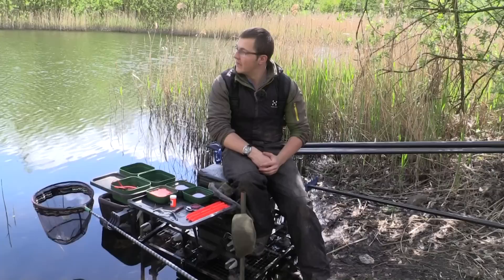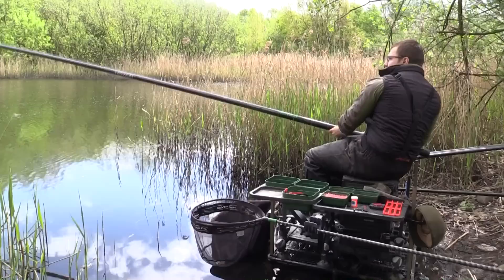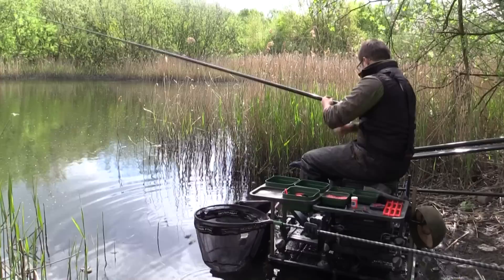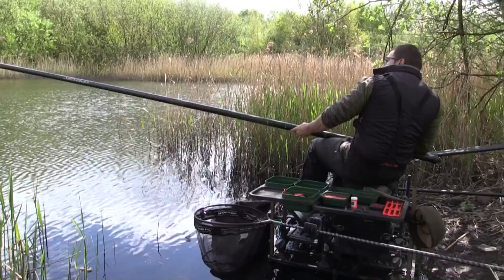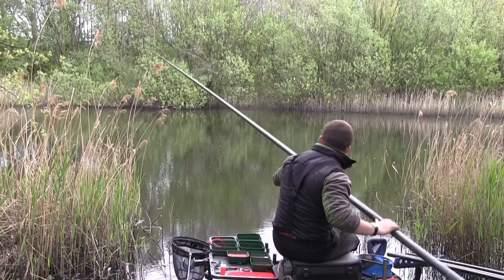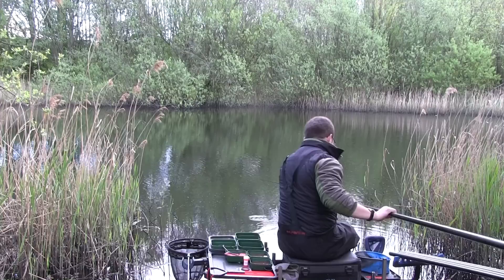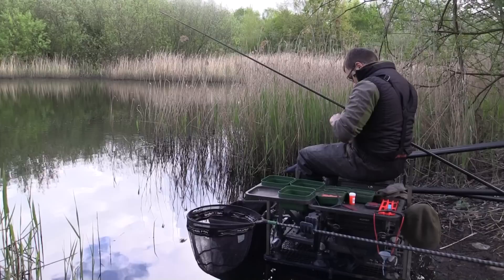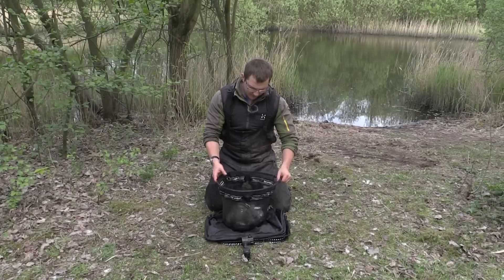LAST CAST Pole Fishing For Roach e130 Match Fishing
In this fishing  session we head down to a local still water to do abit of roach fishing using maggot and pinkies on the pole to see if we can get a few bites ,its a new water for Hayden and this session is us just checking it out to see whats in there